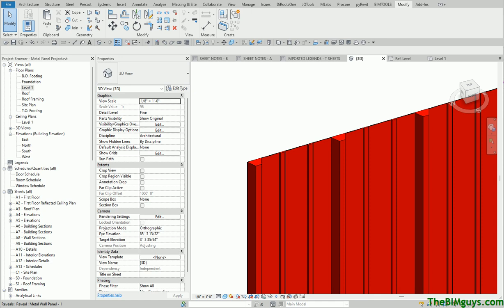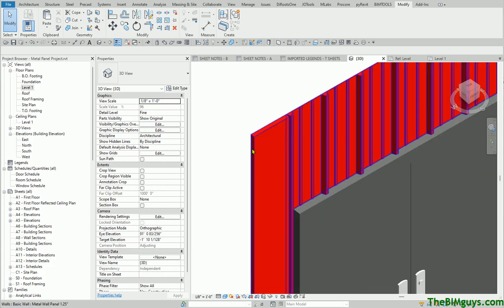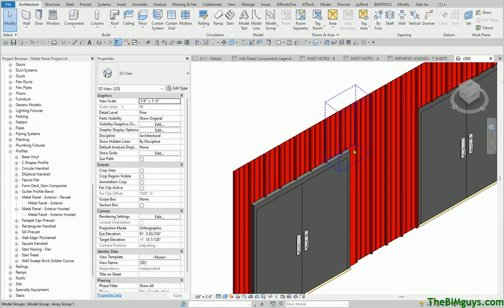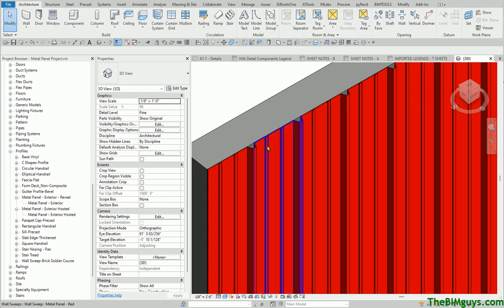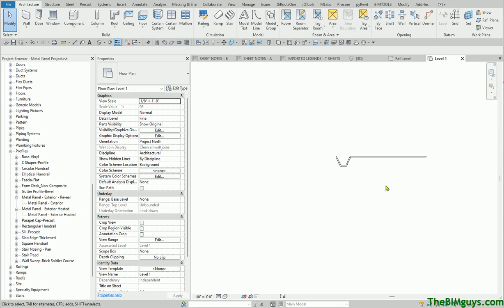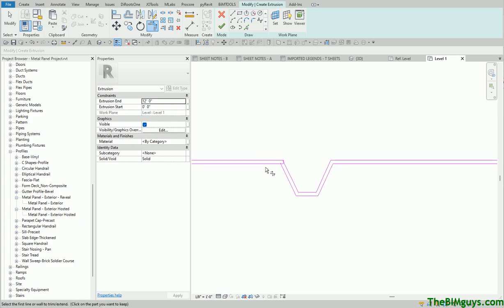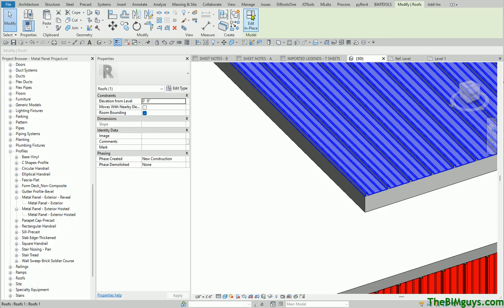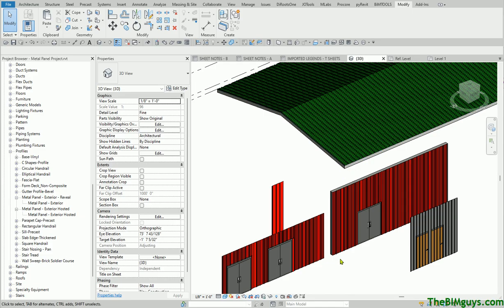Revit Exterior Metal Wall & Roof Panels - CADtechSeminars.com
This video covers three different ways to create exterior metal panels in Revit. This video shows who to use reveals, sweeps and in-place families.
This can be used for metal panels on the interior and exterior.

To download the Revit file, see the comments below.